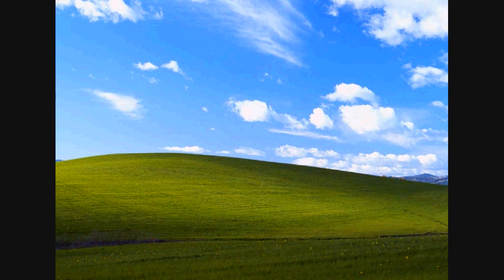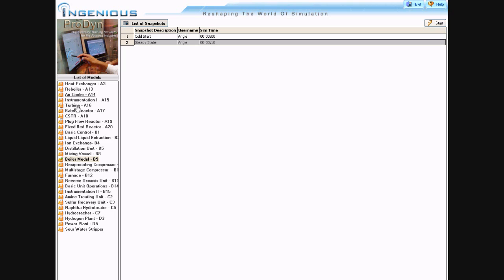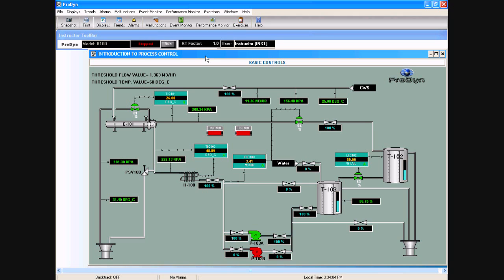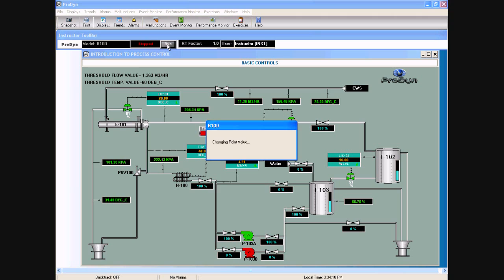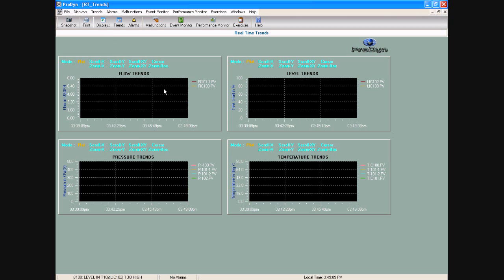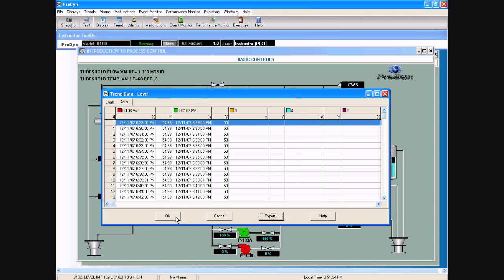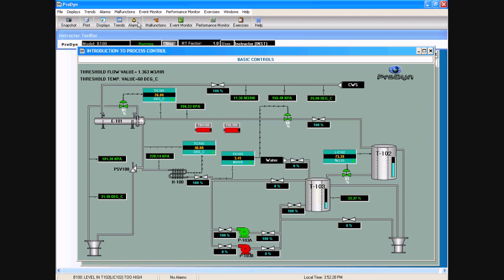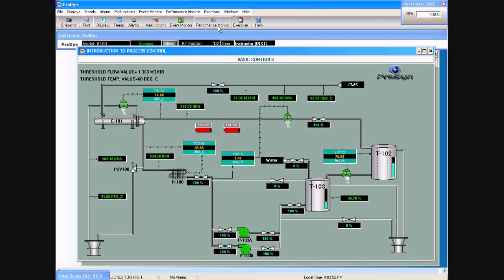ProDyn Demo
ProDyn is a powerful dynamic tool. A user-friendly interface imparts the user the capability to train, learn and test the various dynamic operations of a process model. These tools are Web Enabled and OPC compliant and hence allow direct connection with DCS systems, SCADA/HMI interfaces, reactor algorithms and other third party packages.